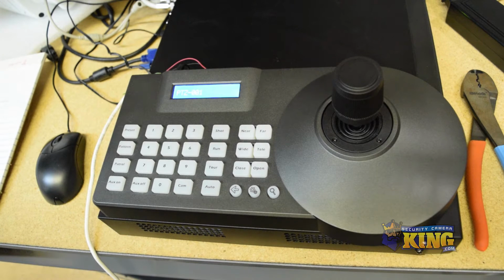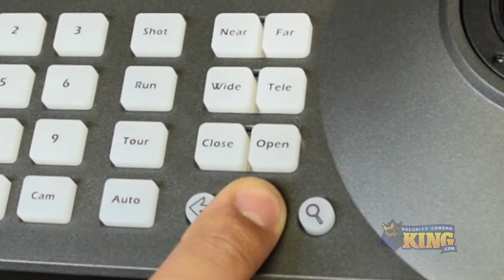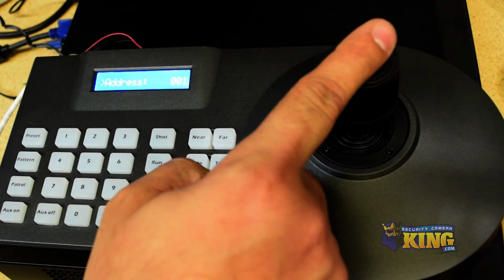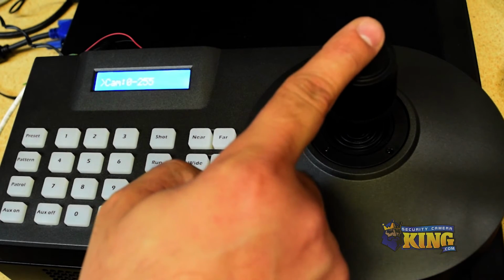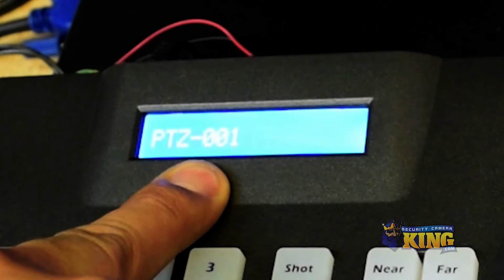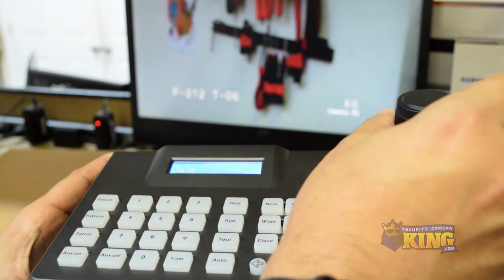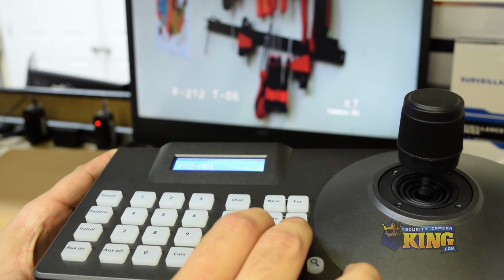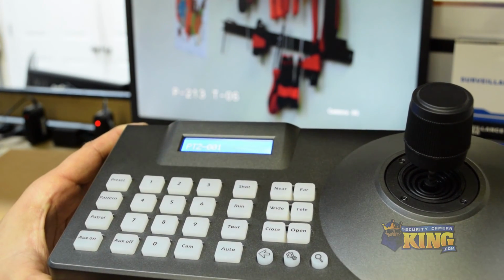How To Setup PTZ-SBKEYBOARD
If you'd like to purchase this product or find out more information, go to: